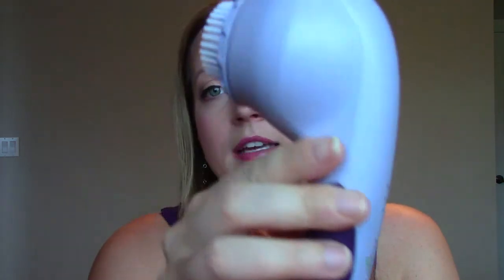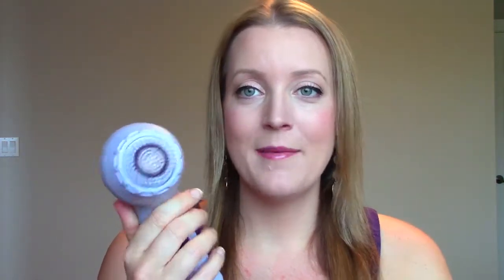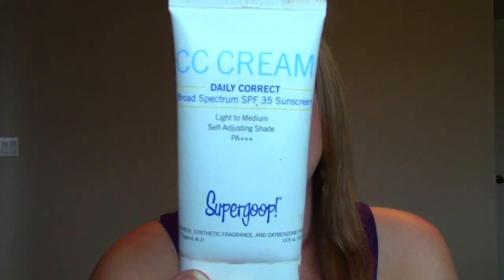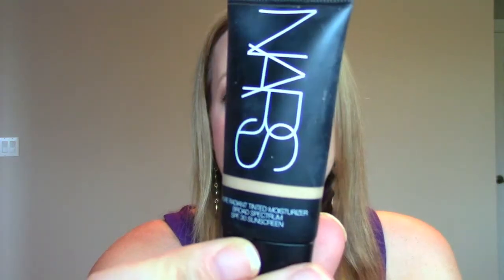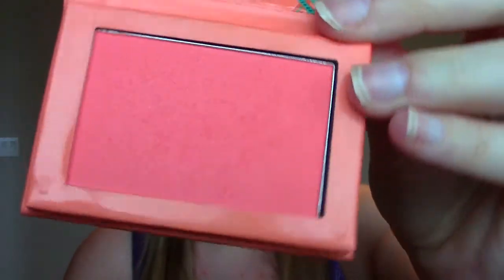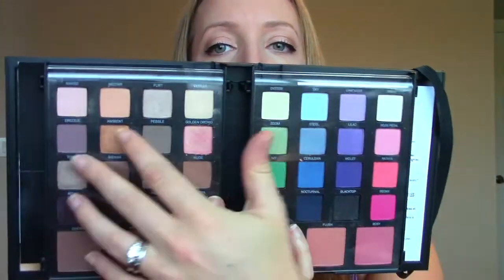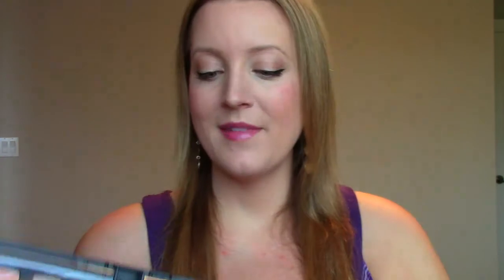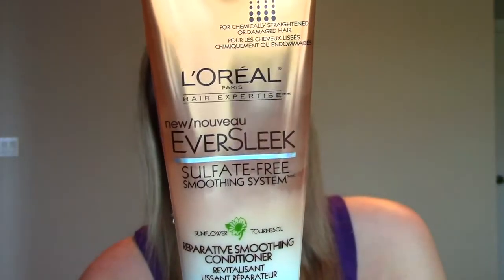January Beauty Favourites!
Here are my favourite beauty products for January 2015! Lots of goodies :)